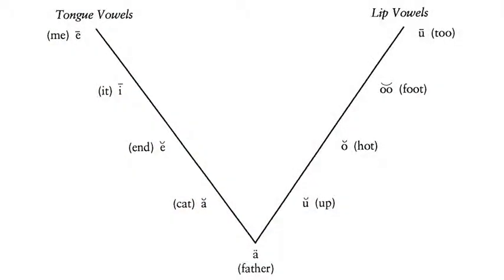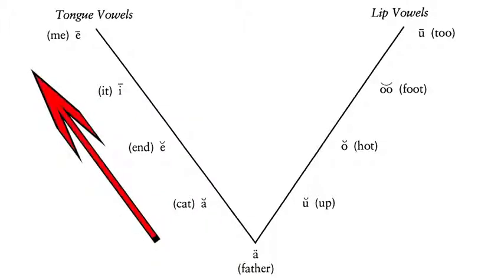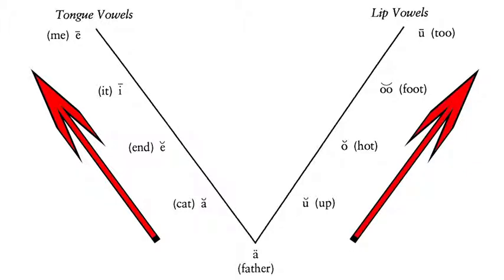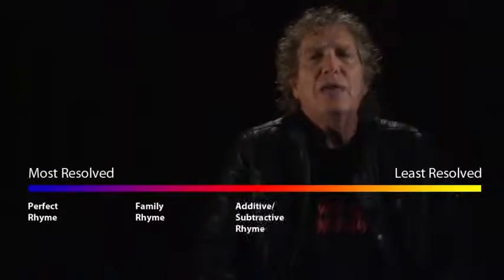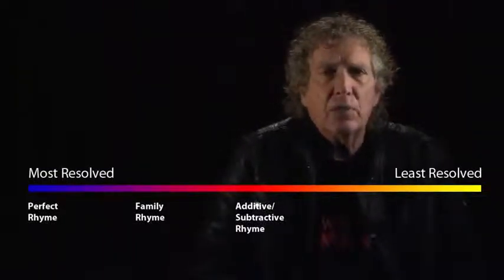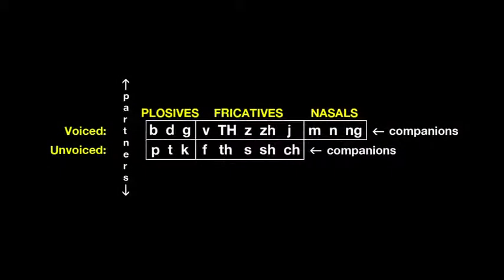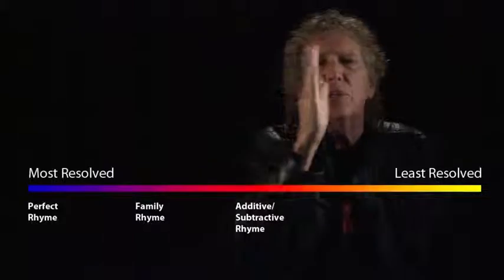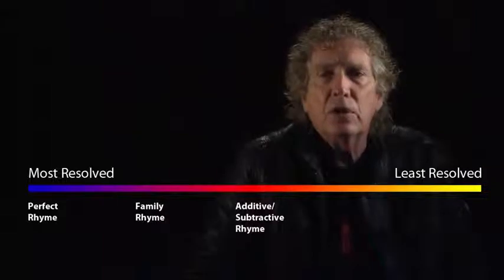3 6 - Additive and Subtractive Rhyme 1012)